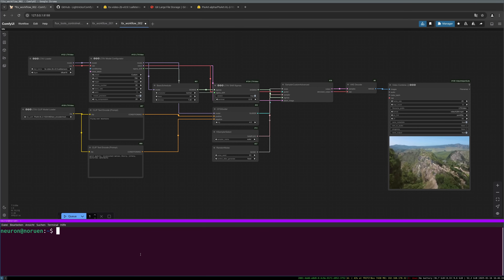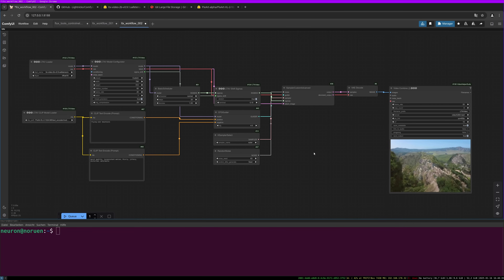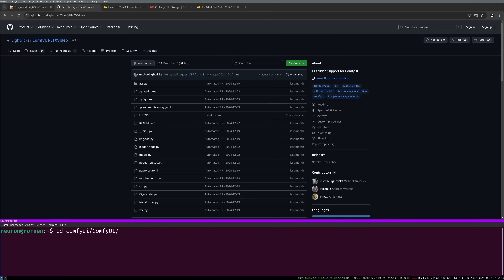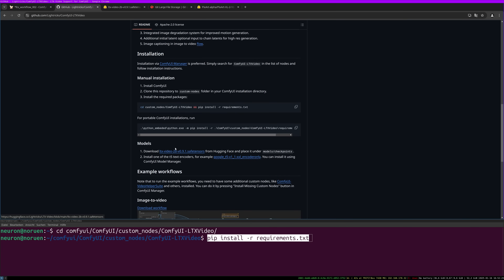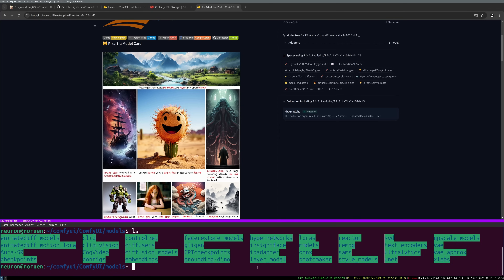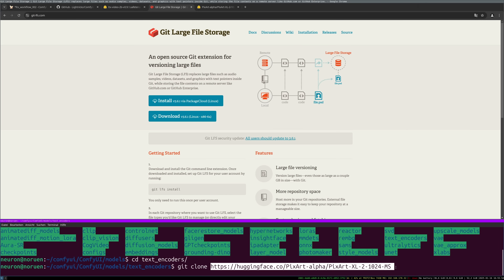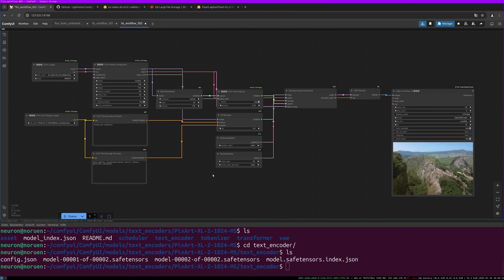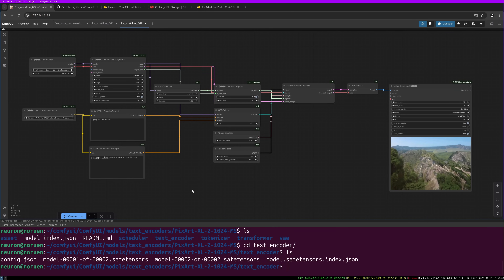LTX Video Addon installation for ComfyUI AI, super fast video model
This video guides you through the installation of the LTXVideo Model and addon for ComfyUI.

Create the text-encoders folder inside you ComfyUI models folder if it is not there already.

Inside this folder execute the following comand to clone the PixArt repository. It might take several hours (40gb):

That should be all.